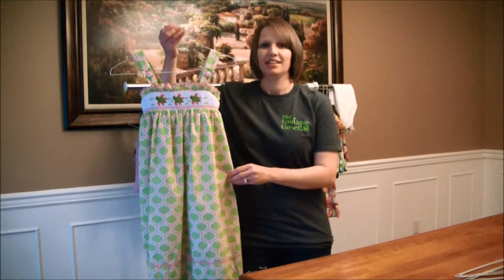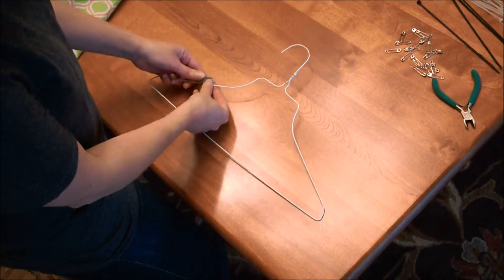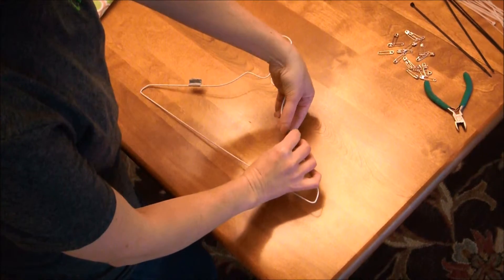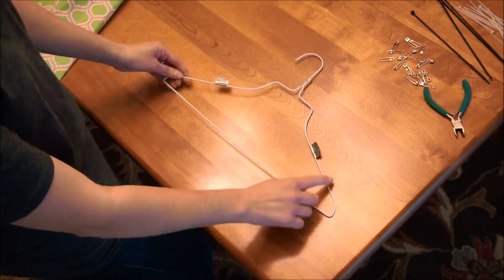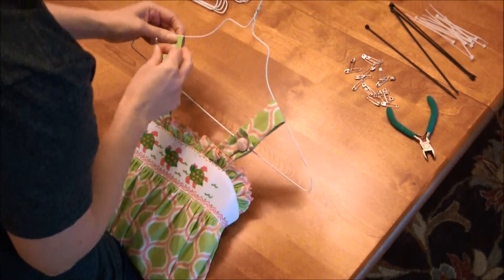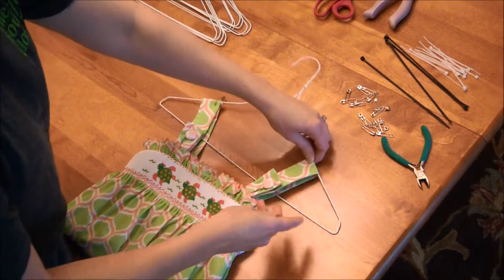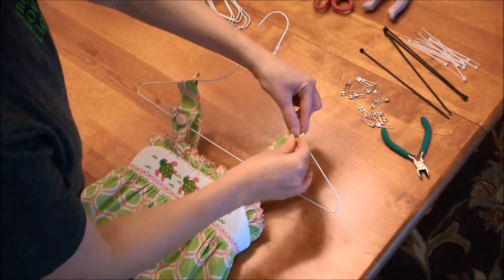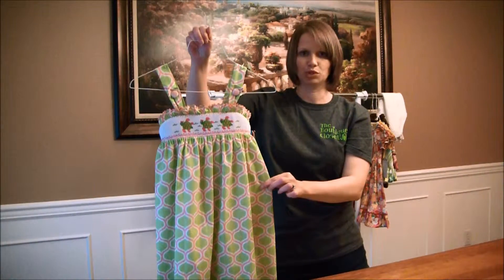Hanging Loose Items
The recommended method for hanging loose items or clothing with straps at The Boutique Closet.